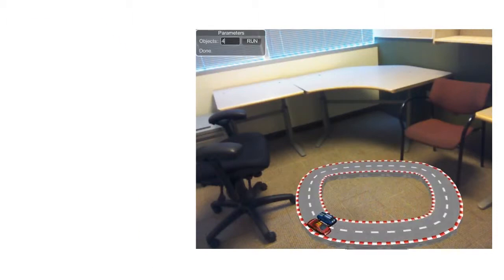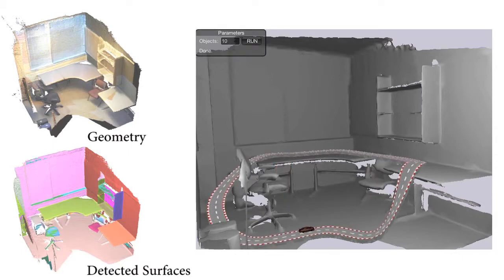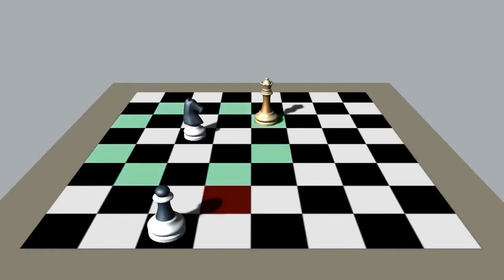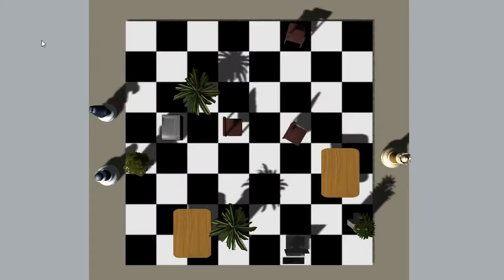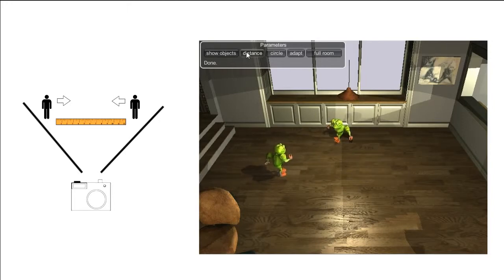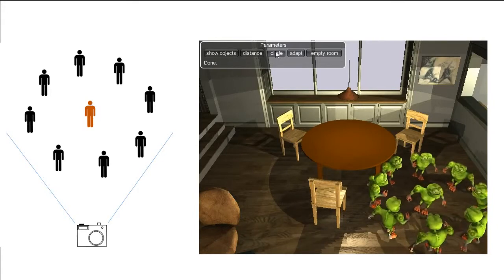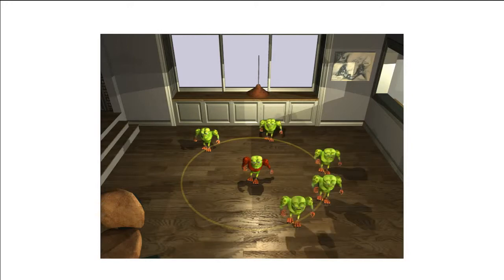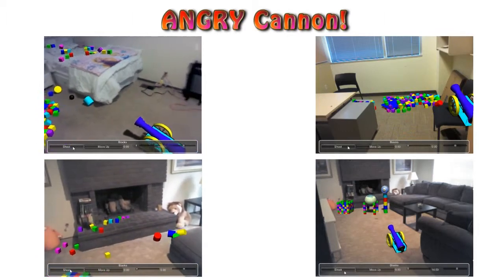FLARE: Fast Layout for Augmented Reality Applications